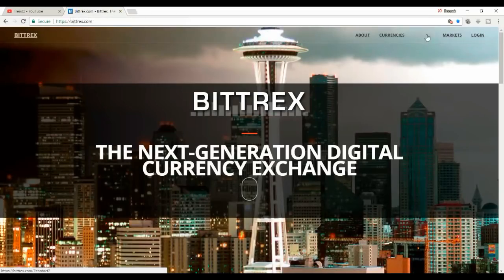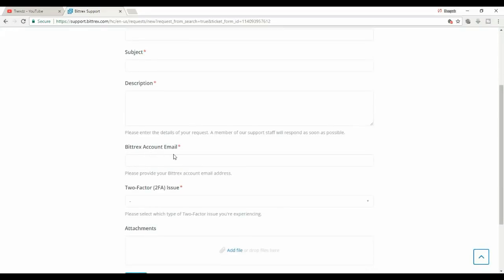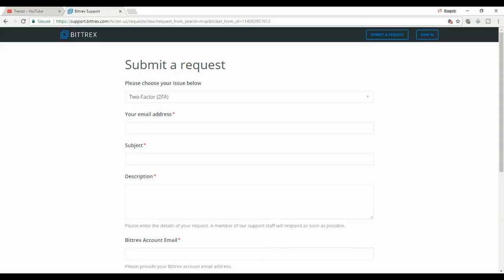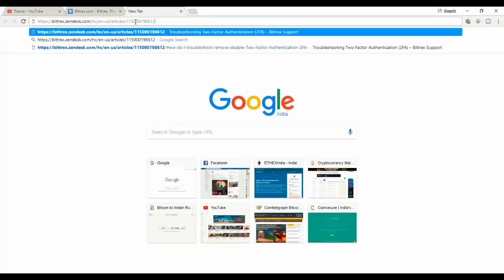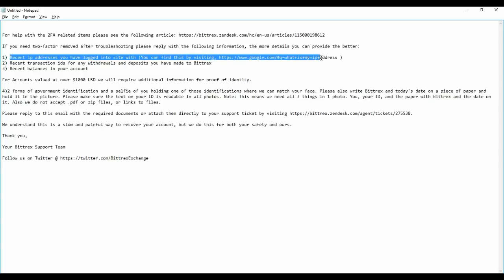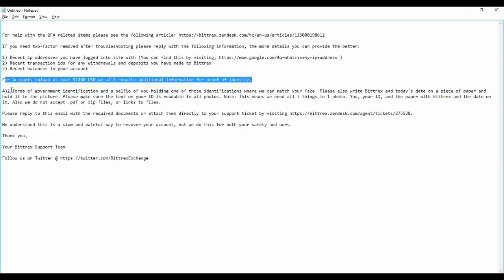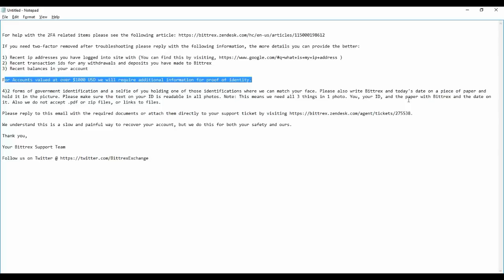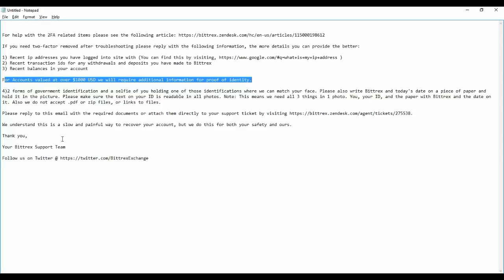How to disable 2 factor authentication in Bittrex if your phone is lost? | google authenticator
¿Cómo deshabilitar la autenticación de 2 factores en Bittrex si pierde su teléfono?

Support team id:

For help with the 2FA related items please see the following article

If you need two-factor removed after troubleshooting please reply with the following information, the more details you can provide the better:

1) Recent ip addresses you have logged into site with (You can find this by visiting,
2) Recent transaction ids for any withdrawals and deposits you have made to Bittrex
3) Recent balances in your account

For Accounts valued at over $1000 USD we will require additional information for proof of identity.

4)2 forms of government identification and a selfie of you holding one of those identifications where we can match your face. Please also write Bittrex and today's date on a piece of paper and hold it in the picture. Please make sure the text on your ID is readable in all photos. Note: This means we need all 3 things in 1 photo. You, your ID, and the paper with Bittrex and the date on it. Also we do not accept .pdf or zip files, or links to files.

Please reply to this email with the required documents or attach them directly to your support ticket by visiting

We understand this is a slow and painful way to recover your account, but we do this for both your safety and ours.

Your Bittrex Support Team
if you need help in bittrex account please donate we can work on it.
BTC: 35X9MBkV9aGHJahhdEWQWhpuGSotdgKh4M
ETH: 0x0b4b389ed07c60b6da9dde77b9a0fb77918acf94
LTC : Lcpi3u9uouGjA5LVeafEG2my14N3nGsgpp
BCH: 1BC1wxFVYbZEZGHCccypB5SCTihnFH3XkU

Get upto Rs.50 Cashback when you pay using your Bank A/C on Paytm
1. Install and login to Paytm App (if not already done)
2. Tap on the invite link below and link your Bank A/C on Paytm App
3. Complete 1st payment of minimum Rs.50 from your linked Bank A/C
Google Pay:Join me on Google Pay, a secure app for money transfers, bills and recharges. Enter my code W60s6 to earn ₹21 back on your first payment!